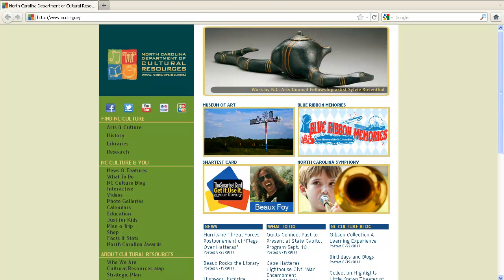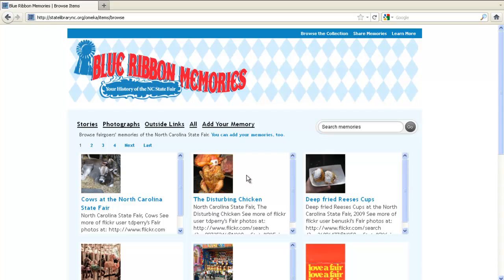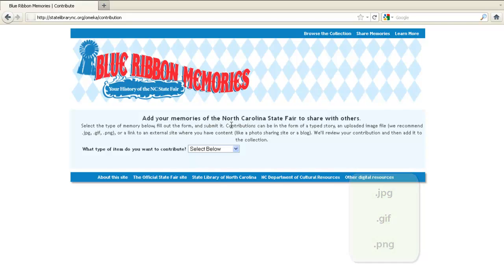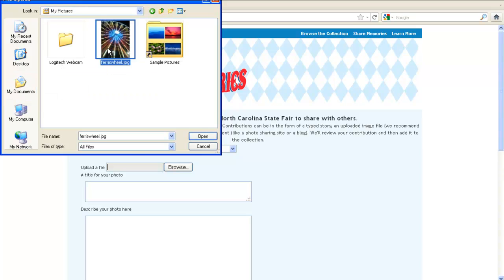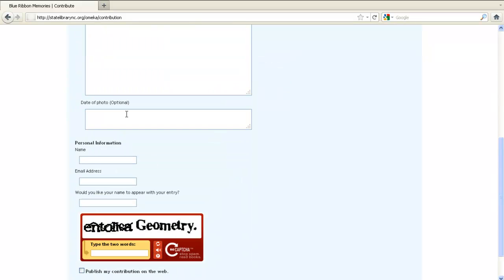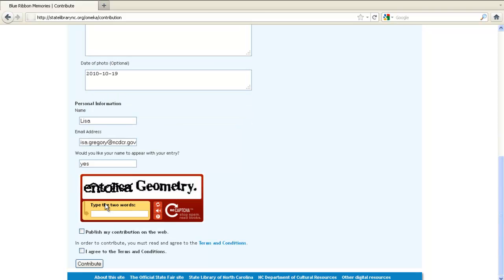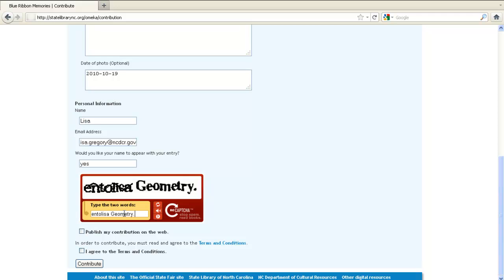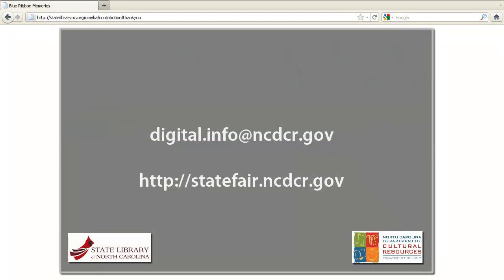How to upload your Blue Ribbon Memory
This video walks you through the process for uploading your North Carolina State Fair memory to the Blue Ribbon Memories